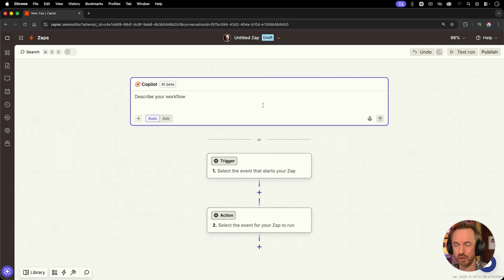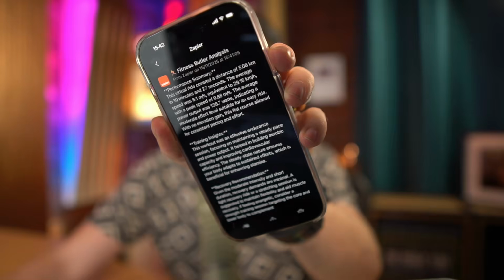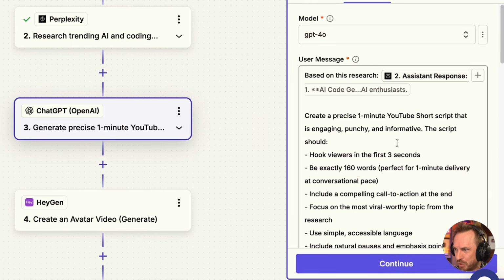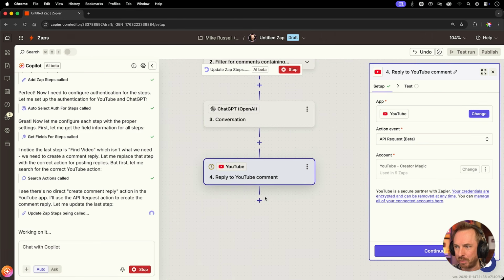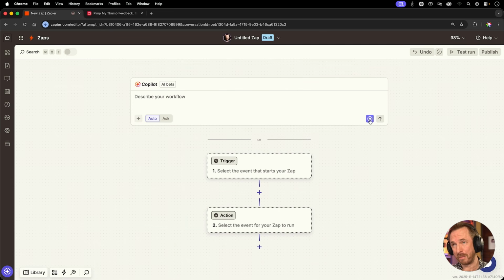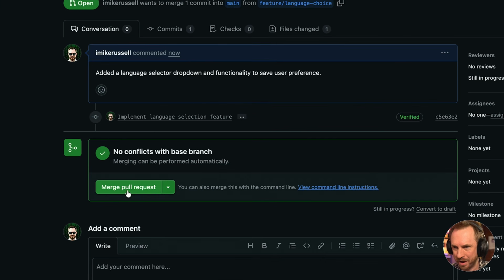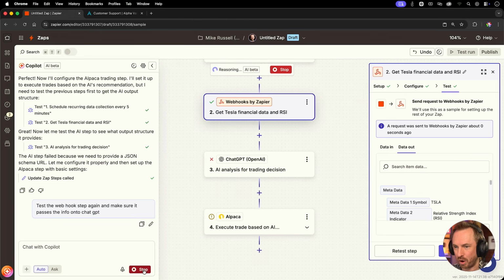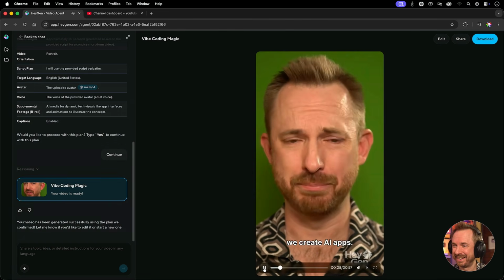Top 5 AI Automations 2025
As we reach the end of the year, I’m looking back at the coolest things we created with AI and rebuilding my top five automations using the incredible Zapier Copilot to show you just how fast it can work. In this video, I demonstrate how to use voice commands to instantly build complex workflows, ranging from a personal Fitness Butler and a fully autonomous YouTube Shorts creator to an automated coding agent and my popular AI stock trading bot. I’ll walk you through exactly how I prompted Copilot to orchestrate tools like Strava, HeyGen, ChatGPT, and Alpaca, proving just how seamless building AI agents has become.

00:00 Intro to Zapier Copilot
00:30 1. The Fitness Butler
02:22 2. Automated Shorts Generator
05:24 3. YouTube Comment Responder
08:19 4. Autonomous Coding Agent
10:25 5. AI Stock Trading Bot
14:04 The AI Video Result
14:30 Conclusion